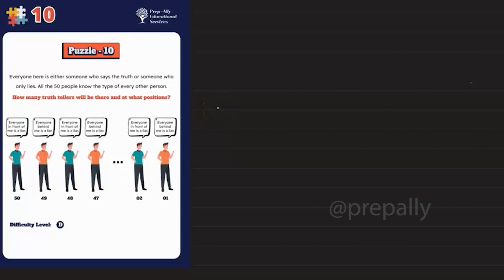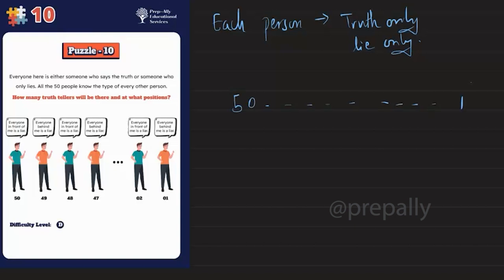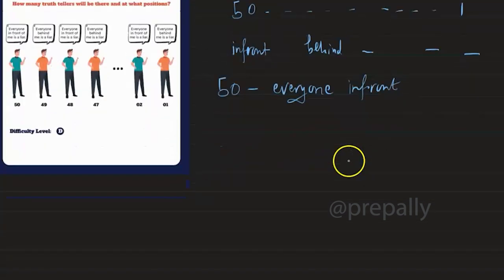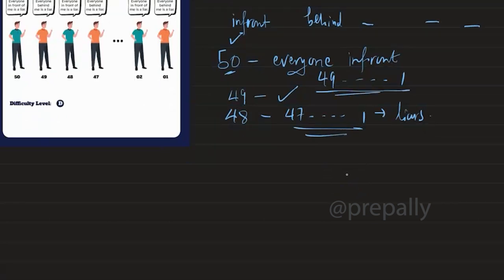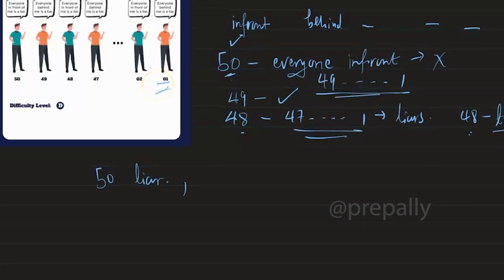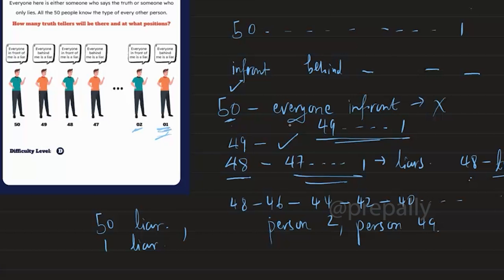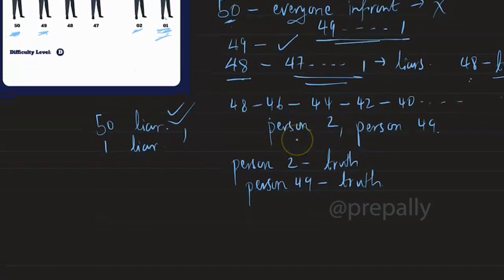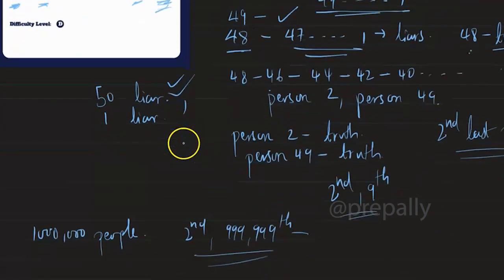Puzzle 10 Solutions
Puzzle 10 answer is out!
Did you crack it? 🤔
Drop your answer in the comments and challenge your friends!